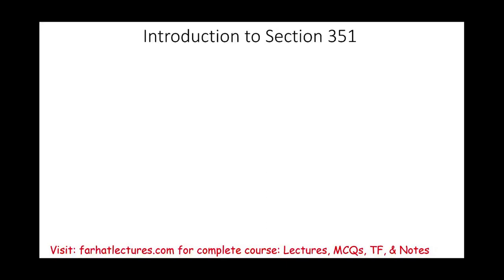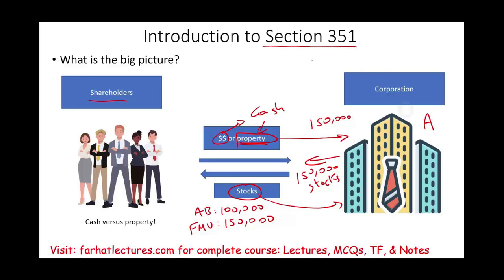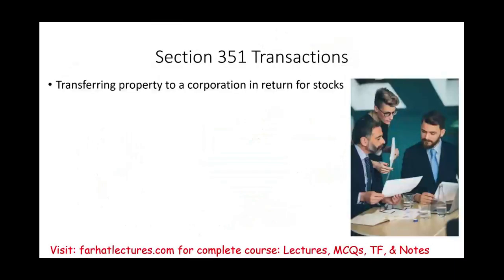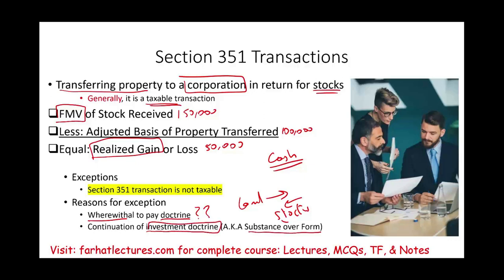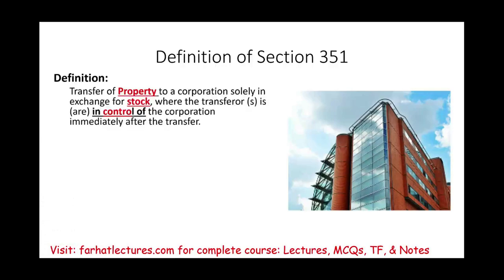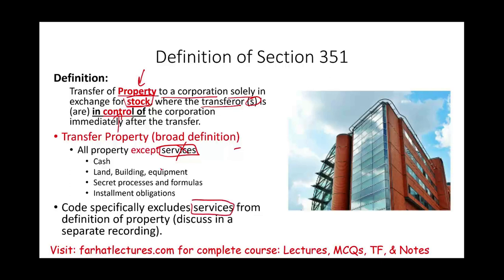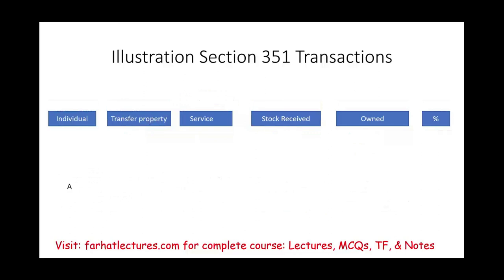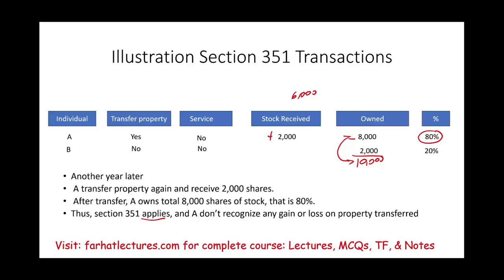Section 351 Corporate Formation Introduction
IN this video, I discuss section 351 from an introductory perspective.